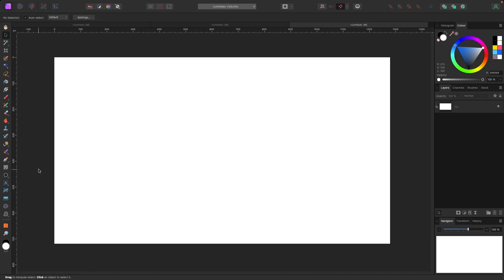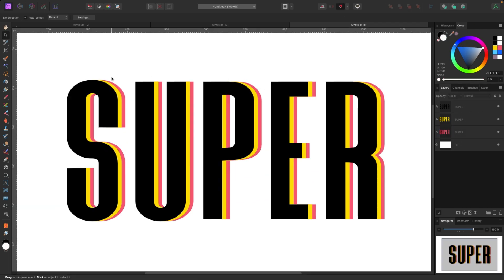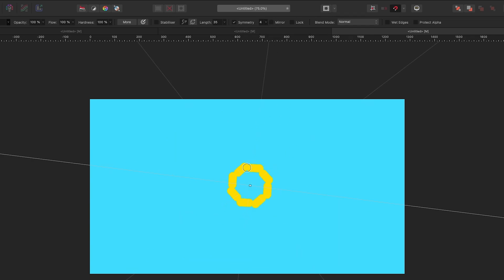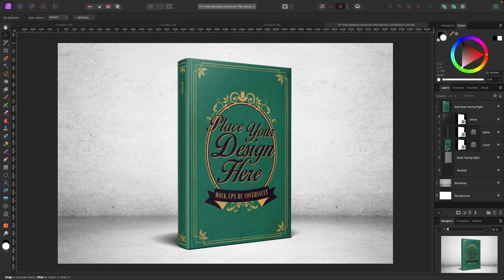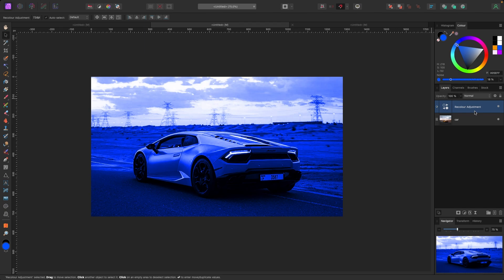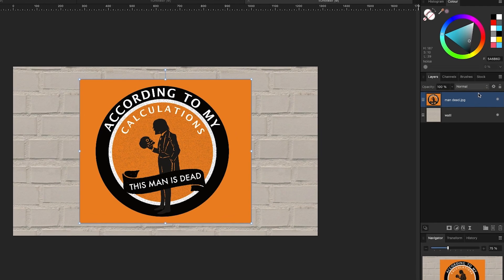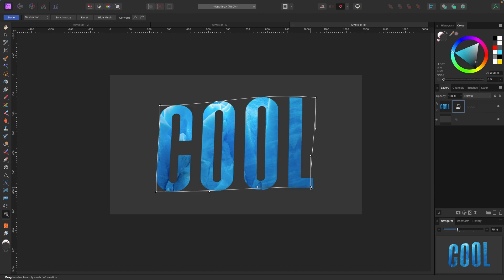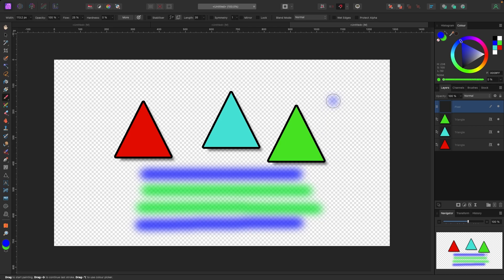Things you should know in Affinity Photo | Best Photoshop Alternative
In this one we’ll go over some things that you will find helpful in affinity photo.